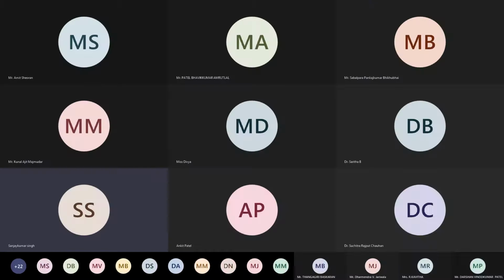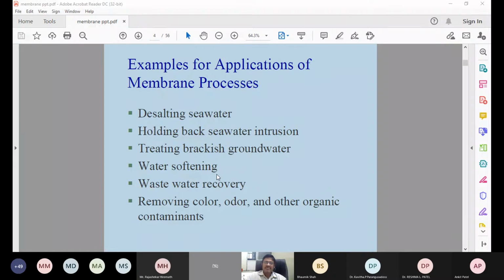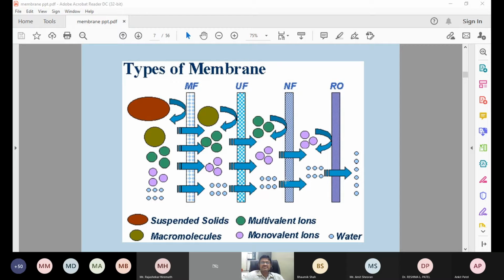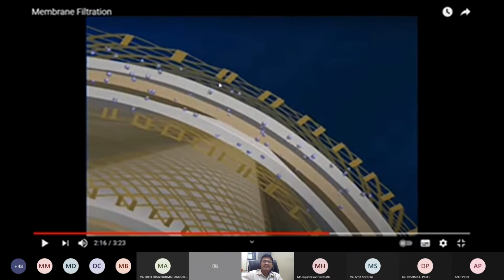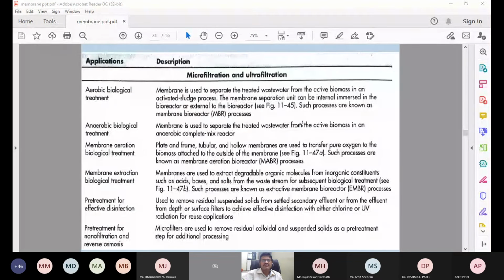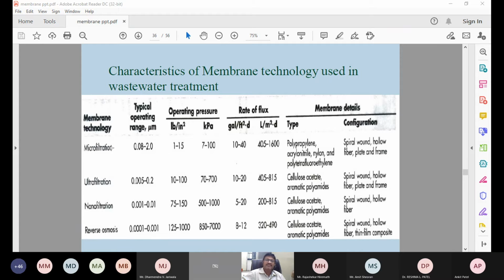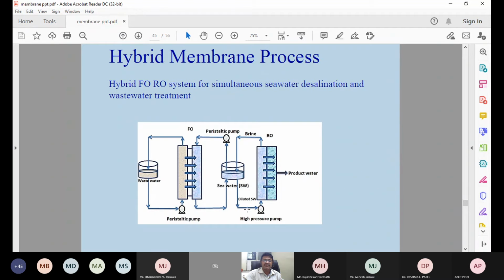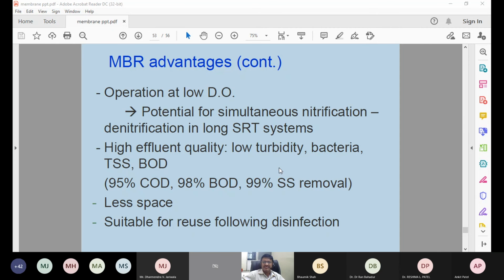ATAL FDP DAY4 session 3